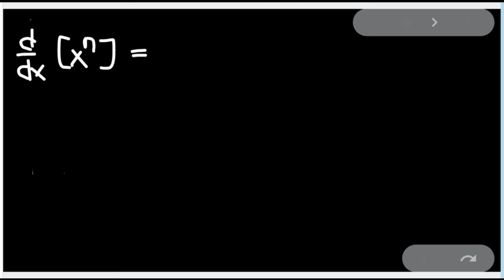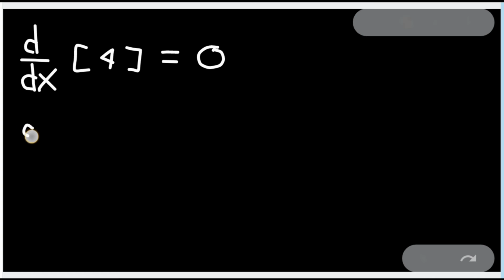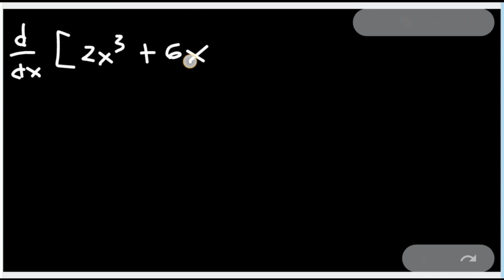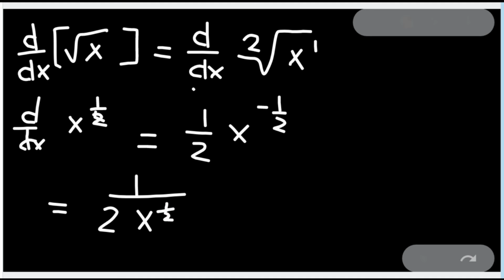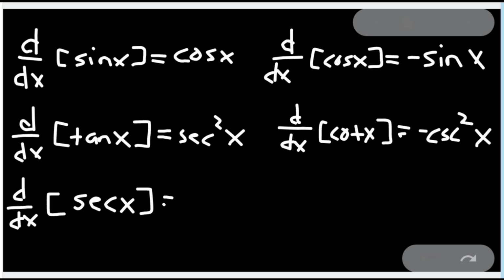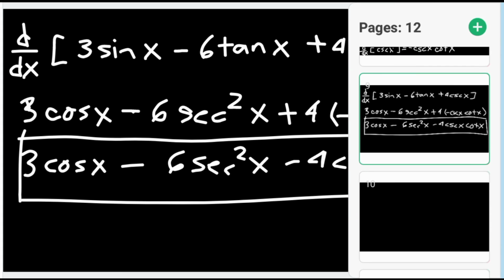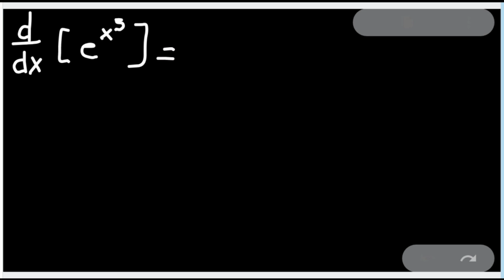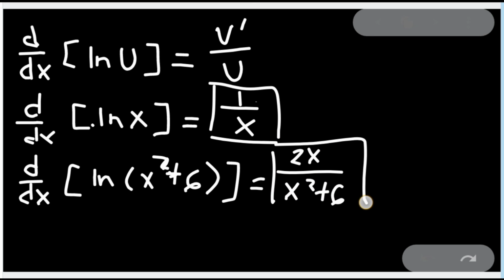Introduction to Derivatives (How to Derivative)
The essence of calculus is the derivative. The derivative is the instantaneous rate of change of a function with respect to one of its variables. This is equivalent to finding the slope of the tangent line to the function at a point.

Today we are discussing the Introduction to derivatives featuring derivative of:

-Constant
-variable
-polynomial
-radical
-fraction
-Trigonmetric Function
-Exponential Function
-Logarithmic Function